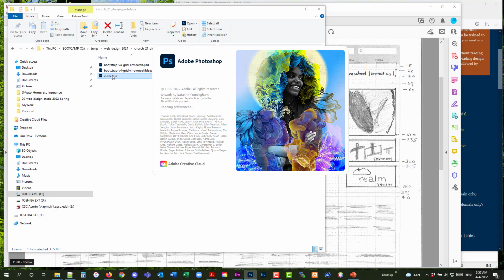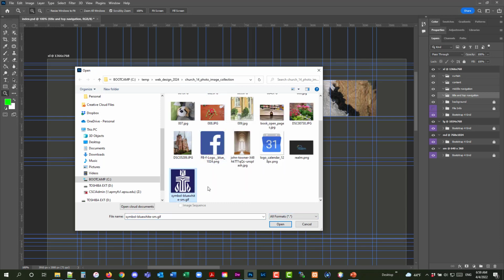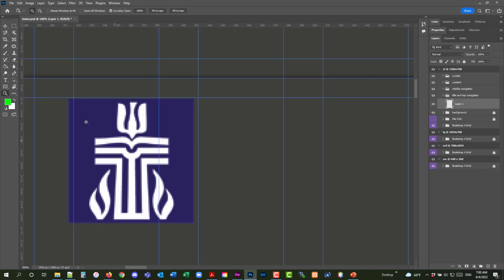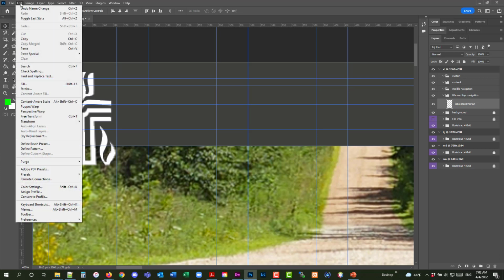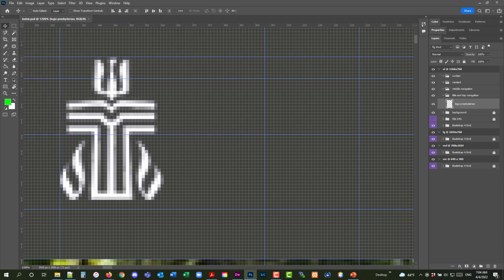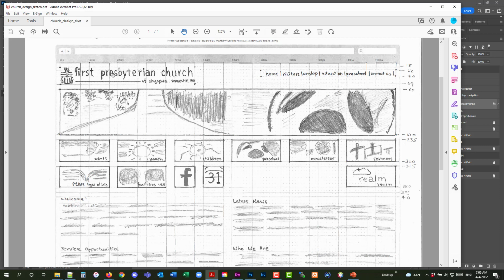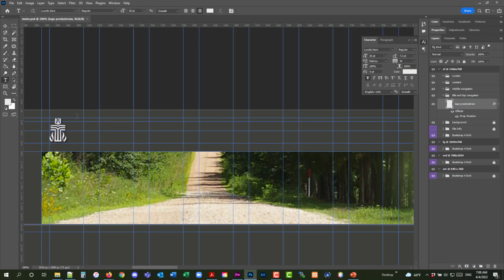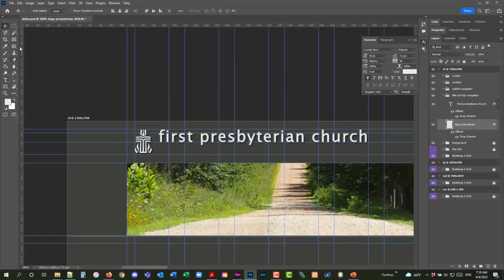Tutorial web design 2024 - 007 web design prototype 5